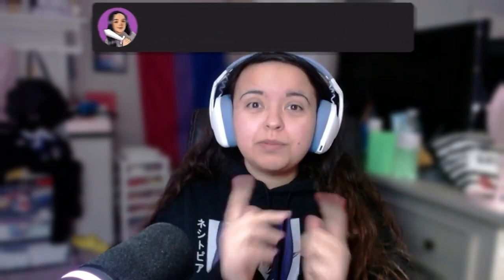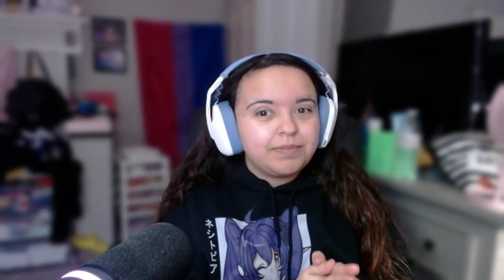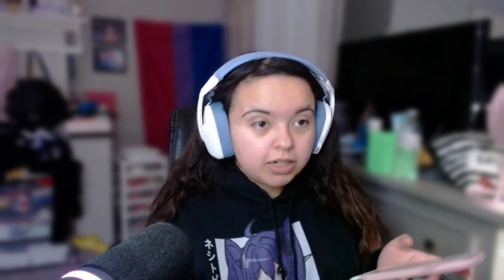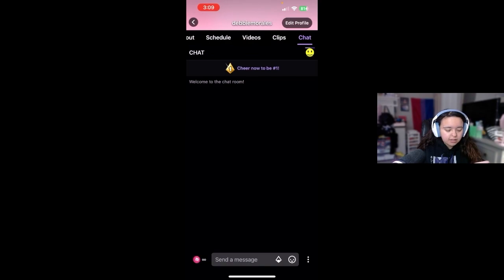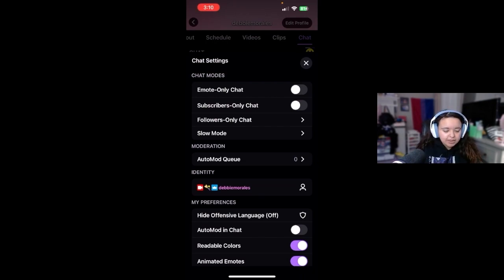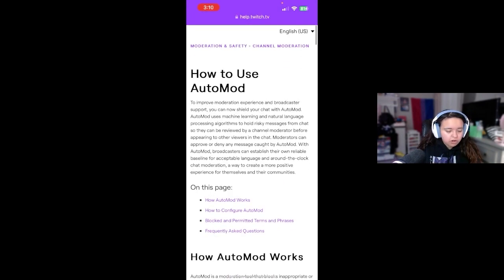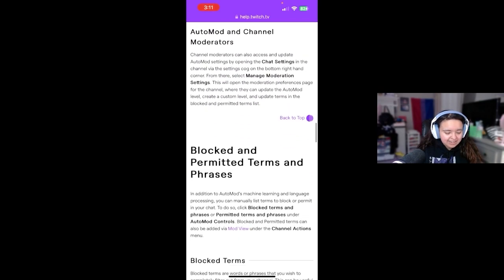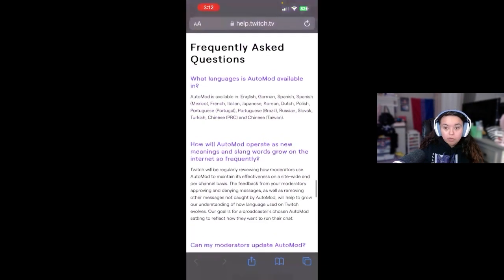How To Use The Twitch Automod on Mobile (Twitch Mod Tutorial)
Chapters:
00:00 Intro
2:05 Twitch Chat Settings Mobile
2:47 Twitch Automod Queue on Mobile
4:00 Allow or Deny Messages on Twitch Mobile

MORE FAQ IN MY DISCORD